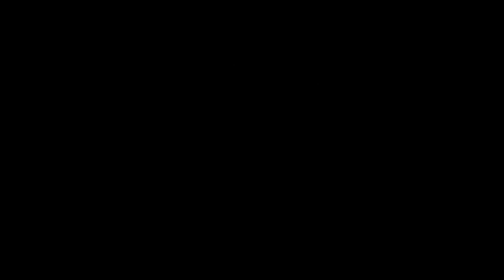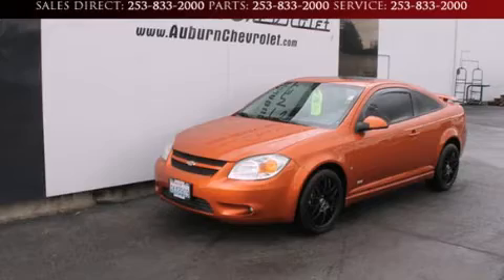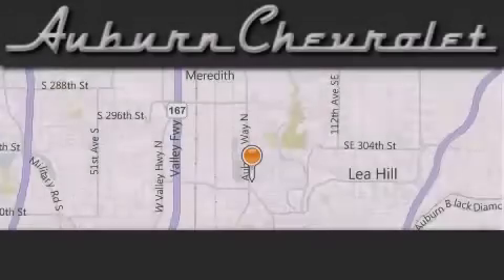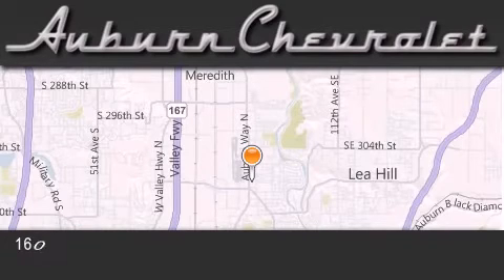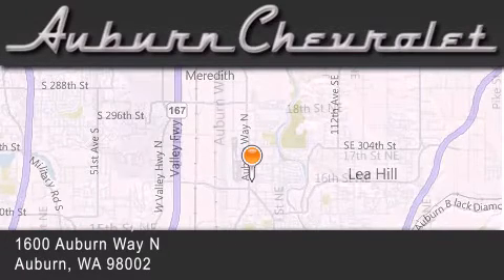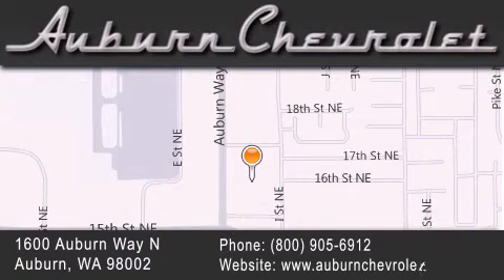2006 Chevrolet Cobalt Federal Way WA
We've been honored to serve the Auburn WA area , we promise that your experience at our dealership will exceed your expectations ! Year : 2006 Make : Chevrolet Model : Cobalt Engine : 2.4L 4 cyls Trans . : Manual 5-Speed Exterior : Sunburst Orange Metallic Miles : 104,487 Interior : Ebony w/Sport Cloth Seat Trim Auburn Chevrolet Auburn Way North Auburn , WA 98002 Welcome to Auburn Chevrolet - We are a Western Washington Chevy dealer that has served the Puget Sound area for the past 45 years . We sell new , and Certified Used Chevy vehicles , as well as used cars , trucks and SUV's throughout Pierce County , King County and Thurston County . We offer Chevy sales , Chevy service , Chevy parts , and Chevy accessories to our customers from areas all over Seattle , Tacoma , Federal Way , Covington , Maple Valley , Issaquah , Bonney Lake , Wilkenson , Carbonero , Shoreline , Olympia , Bremerton , Renton , Auburn , Kirkland , and Everett , Kent , Burien even Bainbridge Island ! We also sell new Chevy vehicles through the Costco Auto Program . Preowned 2006 Chevrolet Cobalt Auburn WA